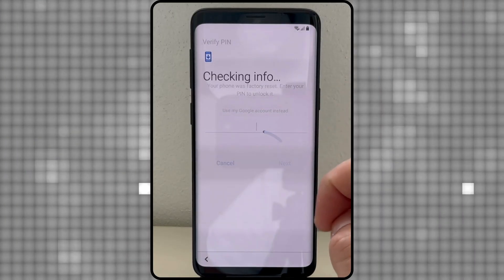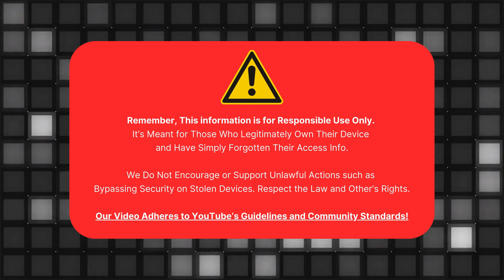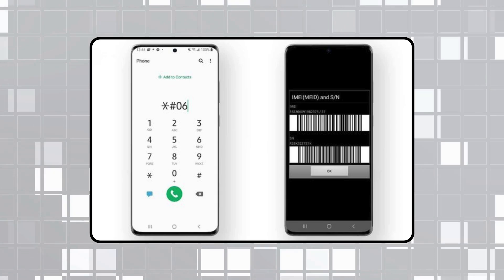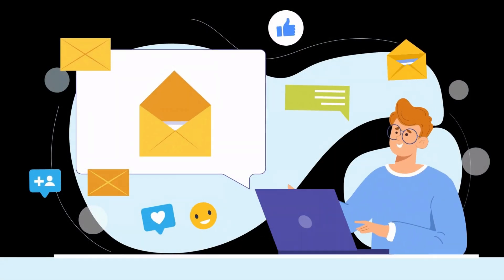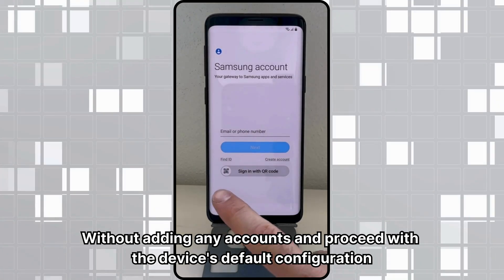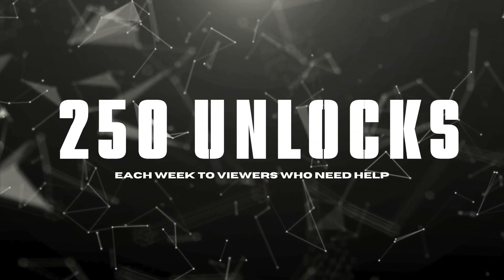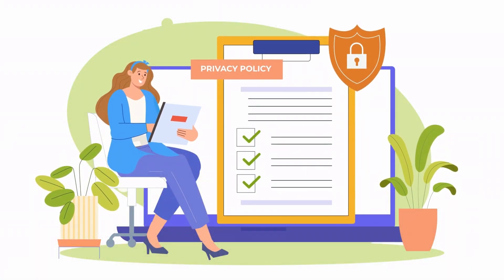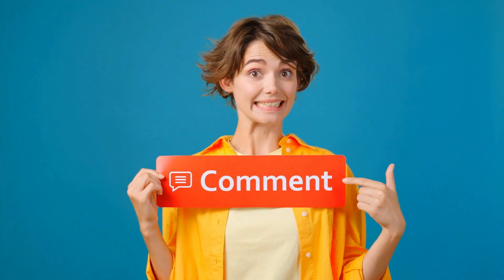FRP bypass tool for all device! (Working Solution)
That problem again about your FRP Locked Device? Think again! With our frp bypass tutorial, this may go smoother for your end! Our video provides a comprehensive solution to bypass the Factory Reset Protection (FRP) lock on any Android device, ensuring you regain full control and functionality. Whether you own a Samsung, Huawei, or any other Android device, our tool is designed for you.

Factory Reset Protection, or FRP, is a critical security feature introduced by Google to protect your data in case your device is lost or stolen. However, if you’ve purchased a second-hand phone with FRP lock enabled, it can become a frustrating barrier. Our FRP bypass tool is here to solve that problem, offering a reliable and safe method to remove the FRP lock without the need for technical expertise.

With over 317,000 devices unlocked and a 99.9% success rate, our tool is trusted by users worldwide. The process is simple: enter your device details, connect to a WiFi network, and let our software handle the rest. Within minutes, your device will be unlocked over the air, allowing you to reset, update, and use your phone without restrictions. This permanent solution ensures that your device remains free of FRP lock issues, even after updates or resets.

Our customers rave about the ease and efficiency of our service. From Samsung A12 and A14 models to Huawei and beyond, our software has been rigorously tested across thousands of devices, proving its reliability time and again. Plus, with a lifetime working guarantee, you can update your Android and use Google services without fear of reactivation.

Why choose our service? It’s not just about unlocking your device; it’s about restoring your freedom. Our advanced FRP bypass tool eliminates the need for any downloads or installations, making it a hassle-free experience. We prioritize your privacy and security, ensuring that your data remains safe throughout the process.

Bypassing FRP has never been easier. Our solution is free to use, with only a nominal $1 fee for user verification, ensuring that everyone can access our tool without commercial exploitation. After using our tool, you’ll receive a dummy ID to unlock your device, allowing you to set up a new Google account as if your device were brand new.

Say goodbye to the limitations of FRP lock and enjoy the full potential of your Android device with our trusted FRP bypass tool. Whether you’re dealing with Samsung FRP, Huawei FRP, or any other brand, our software is the key to unlocking your device’s capabilities. Join the thousands who have already experienced the freedom of SafeUnlocks and take back control of your device today!

Chapters:
0:00 Introduction
0:30 Disclaimer
0:40 How to Bypass FRP Locks
2:55 Important Notice
3:35 Alternative Ways